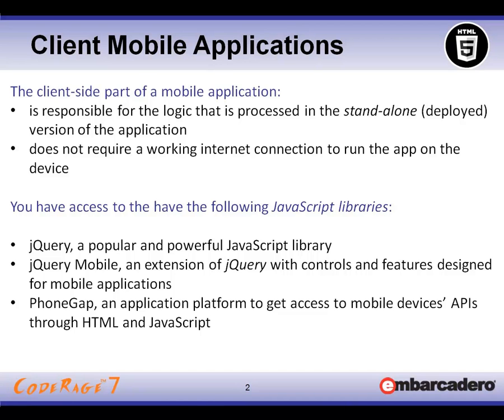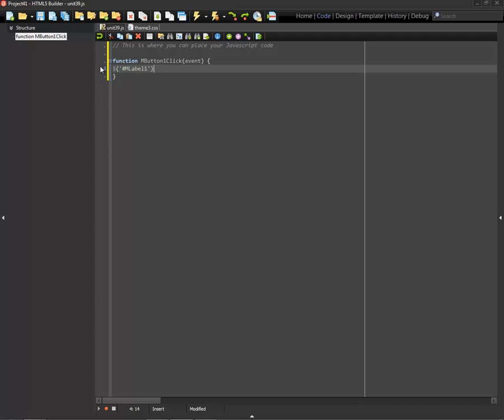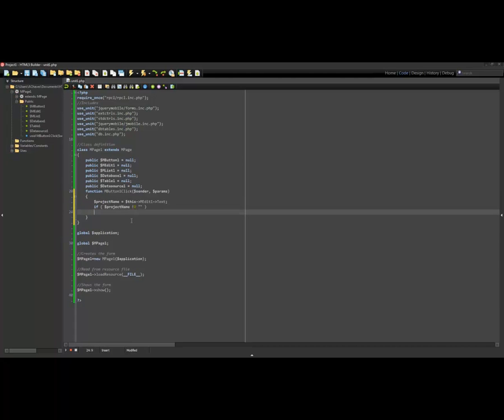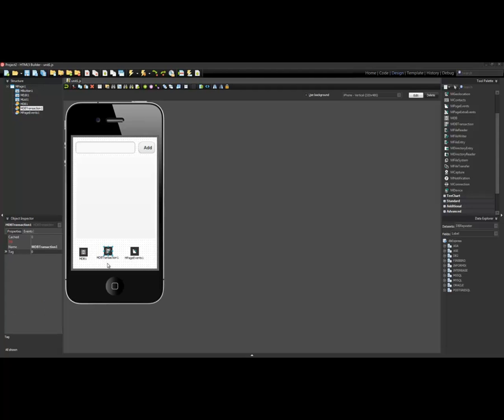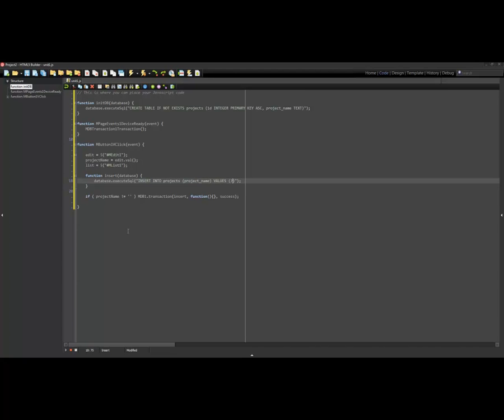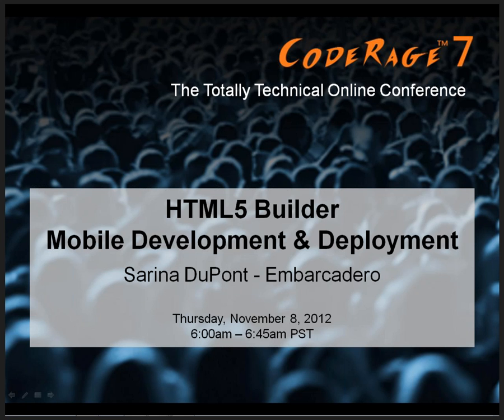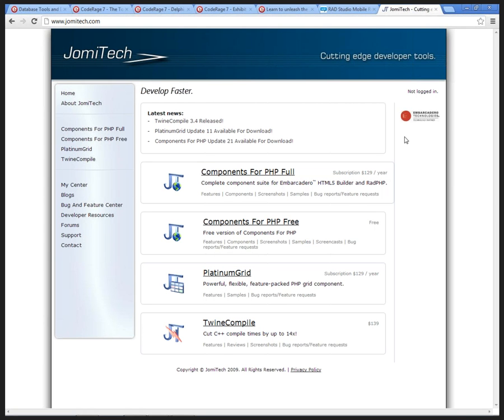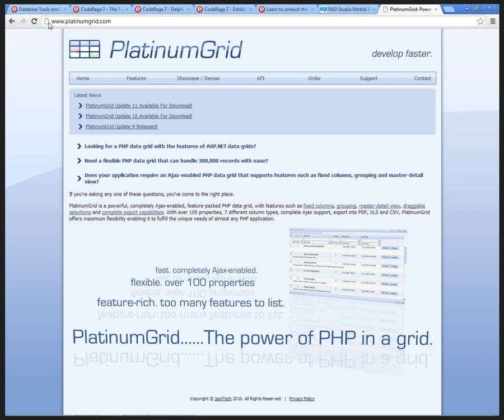CodeRage 7 - Sarina Dupont, Adrian Chavez, Jose Leon - HTML5 Builder Mobile Development & Deployment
Learn how to build client and server mobile applications using JavaScript, HTML5, CSS3 and PHP with connectivity to leading databases and deploy to iOS, Android, BlackBerry and Windows Phone. Also covered in this session is mobile user interface styling, and how to use the included HTML5 components like the multimedia component for rendering video and audio in your mobile applications.

CodeRage 7: Thursday, November 8, 2012 - 6am PST
Sarina Dupont, Adrian Chavez, Jose Leon - HTML5 Builder Mobile Development & Deployment